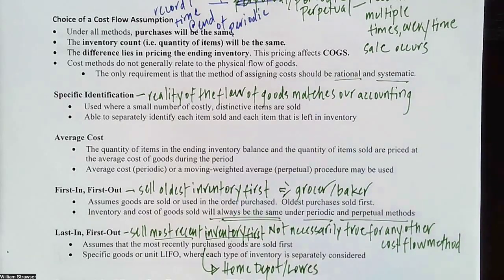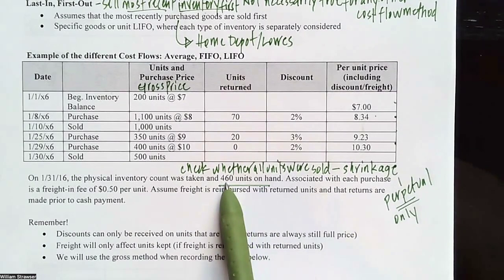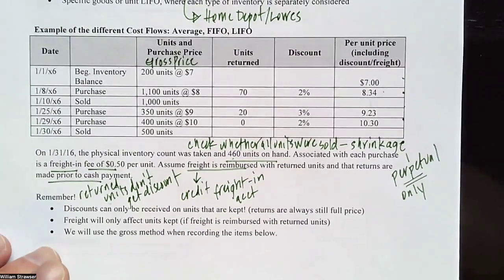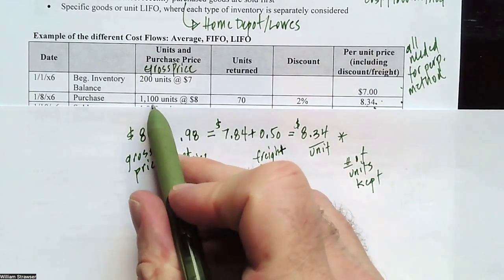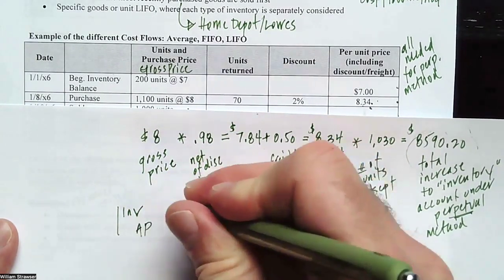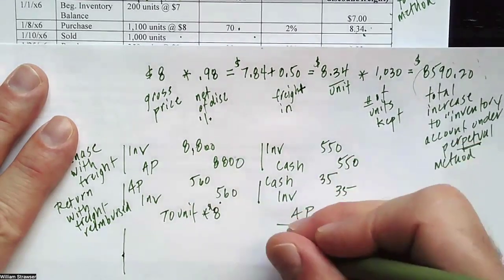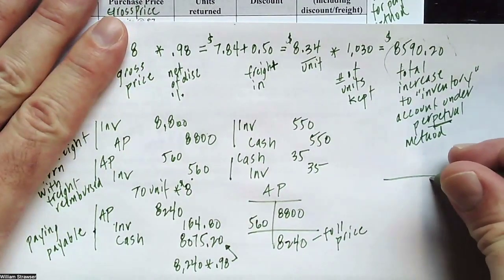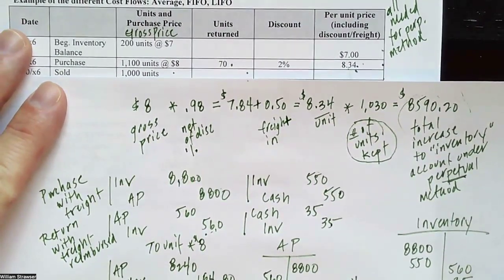Chapter 8, Part 4 - Calculating Average Cost per Unit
Using purchase price, discounts, returns and freight to determine the price per unit and total change in inventory (under perpetual method).